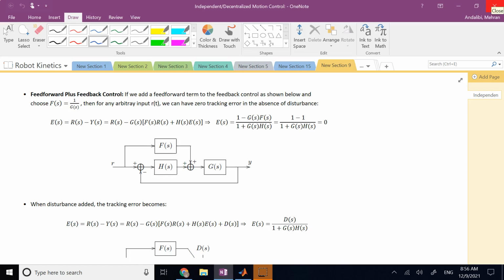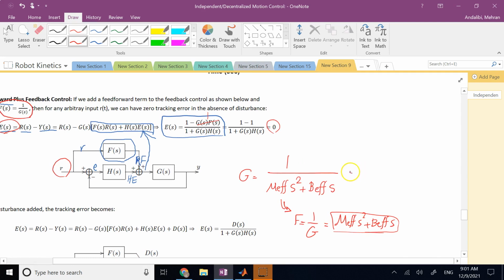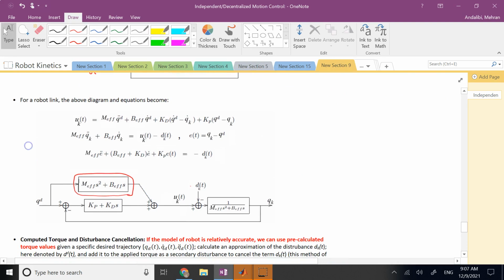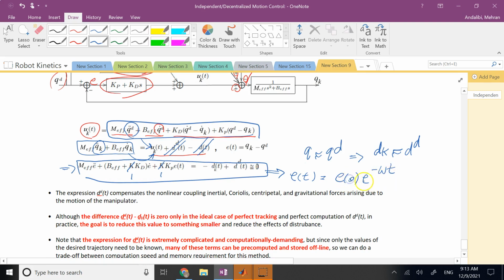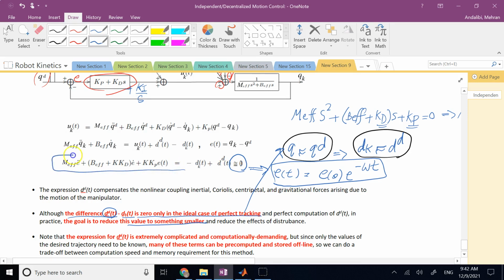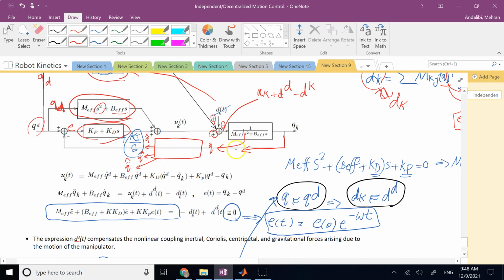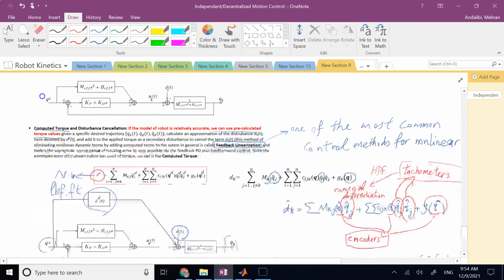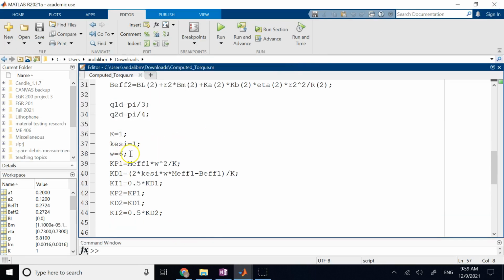Computed Torque Control - Independent Joint Control Approach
Using the computed torque for independent joint control is explained in this video along with a MATLAB/Simulink demo which can be downloaded from: